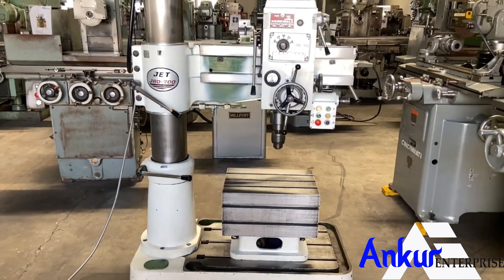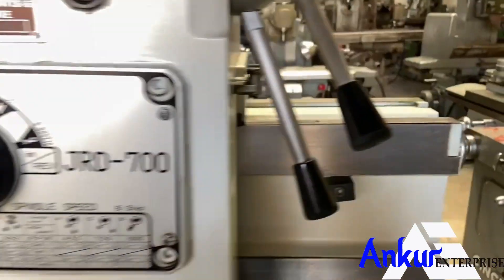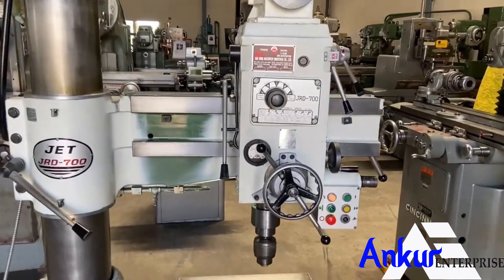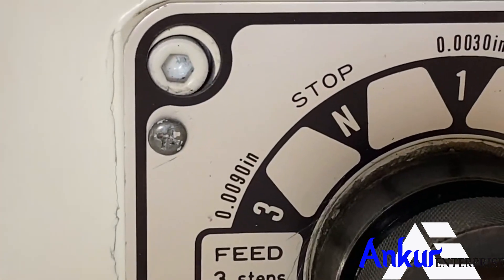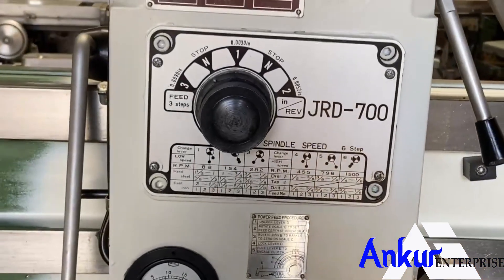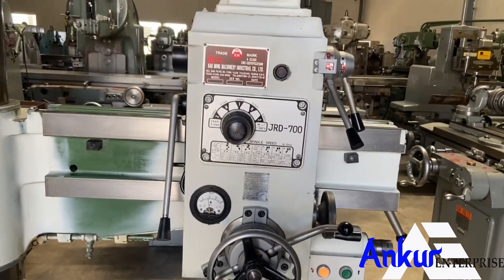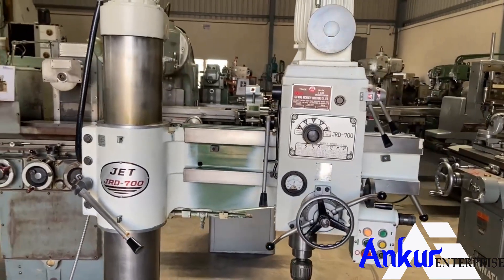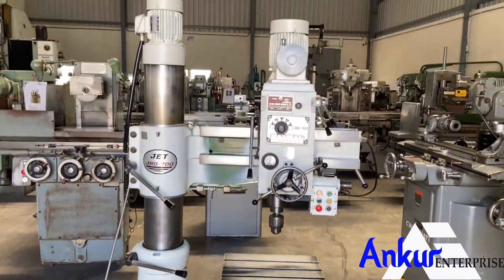Radial Arm Drill - Jet (Taiwan) JRD-700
TECHNICAL SPECIFICATIONS :

MAKE – JET (TAIWAN)
MODEL – JRD-700
ARM LENGTH – 700 MM
CAPACITY – 38 MM
SPINDLE TAPPER – MT4
CLAMPING - MANUAL
RPM – 88-1500

PHONE-
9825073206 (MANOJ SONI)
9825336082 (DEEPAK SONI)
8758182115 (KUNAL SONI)